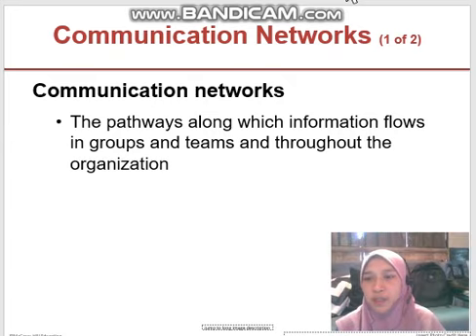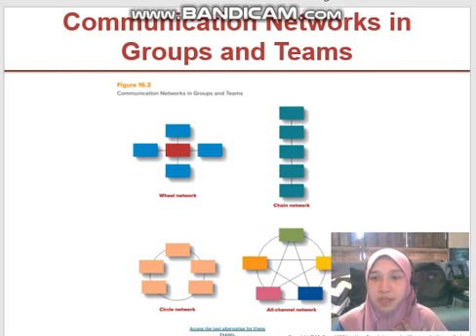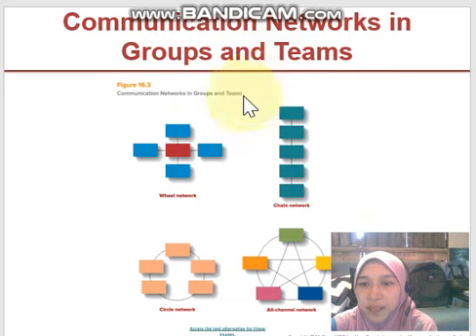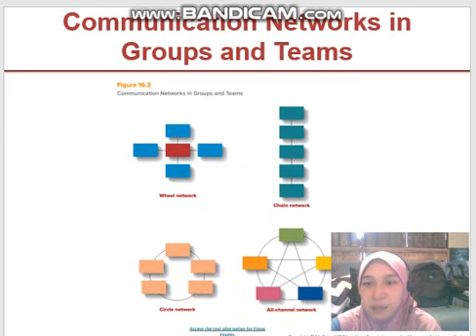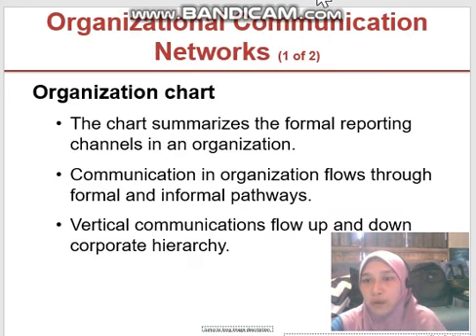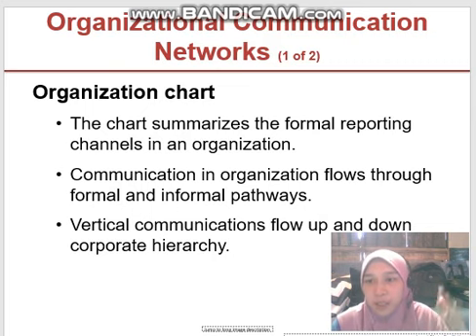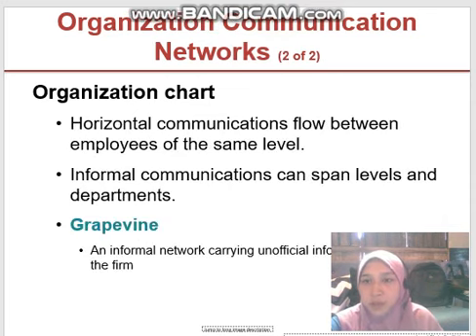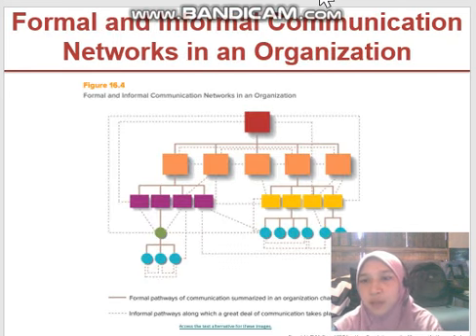COMMUNICATION NETWORKS PART IV